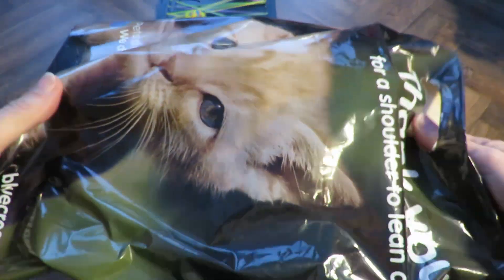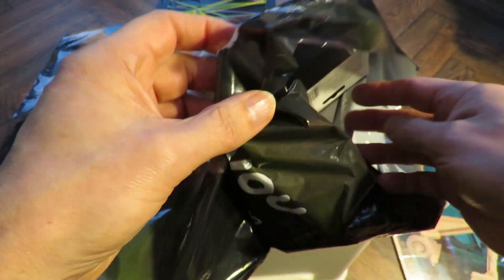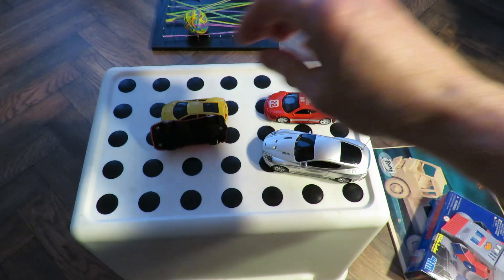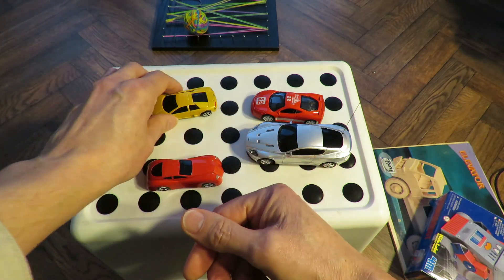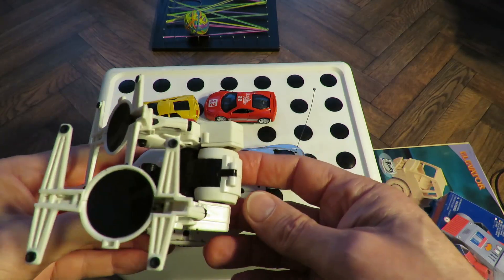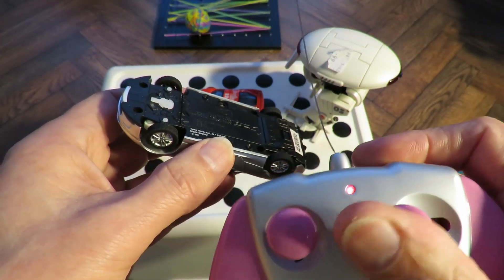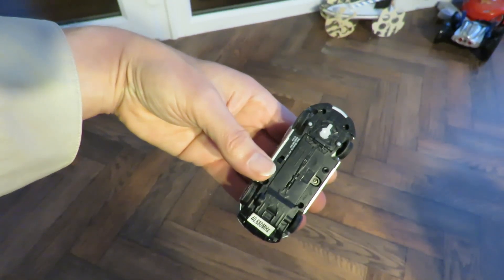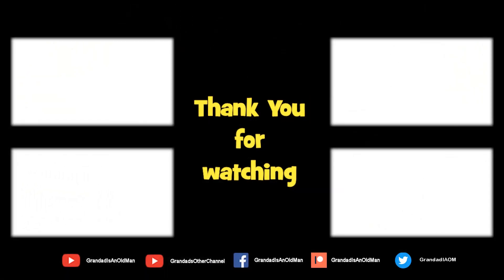CSGOG wood kit cars Climb@tron wall climber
CSGOG wood kit cars wall climber. Charity shop Gold or Garbage? I think that wall climber is a Climb@tron.